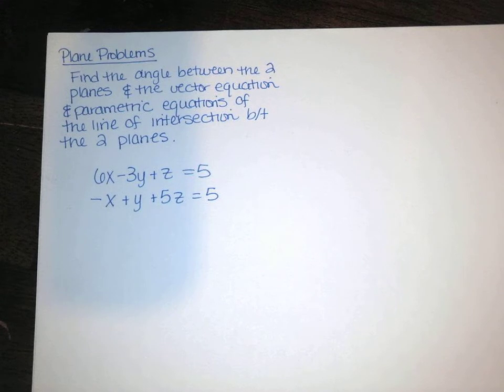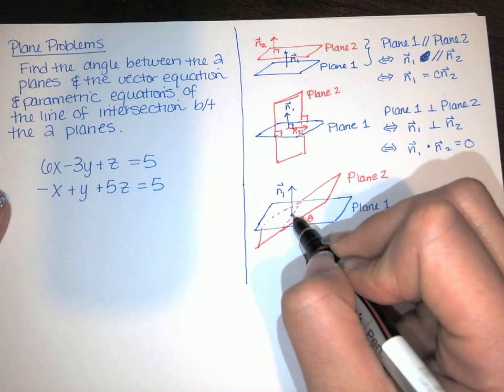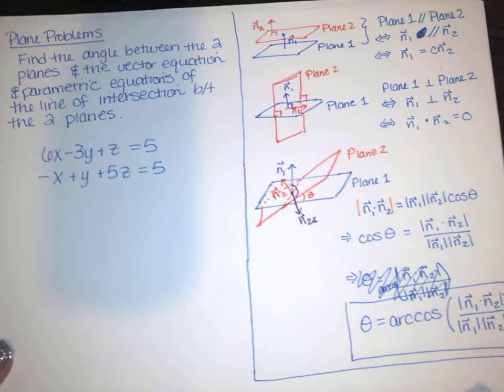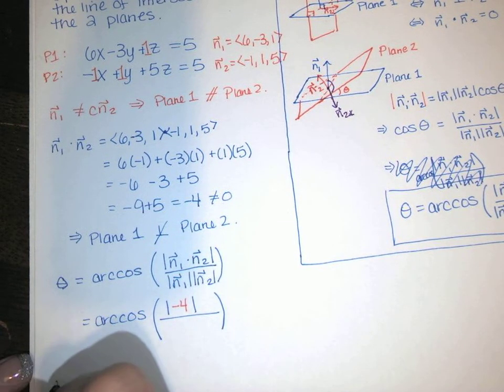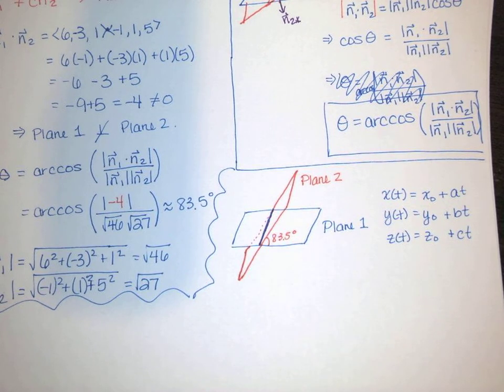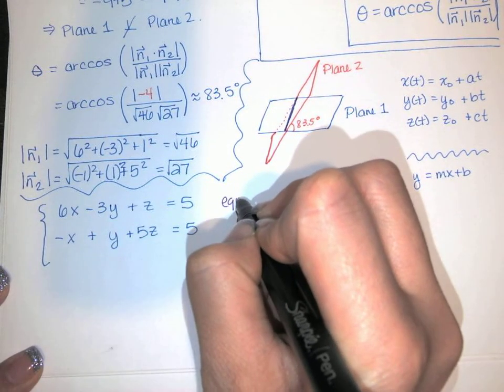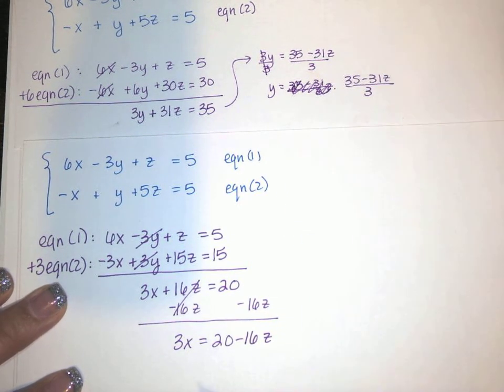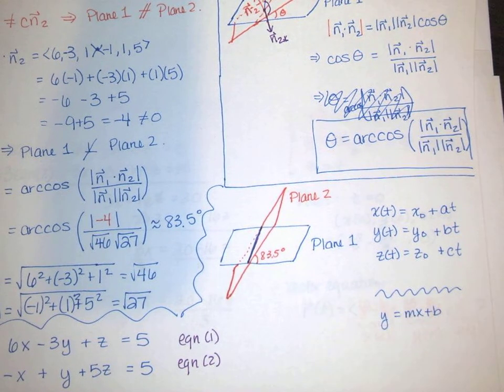22. Lines, Planes, Distance - Part 5 - The Angle Between Two Planes, and the Line of Intersection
Here, we revisit the formula for the angle between two planes, and find the equation of the line of intersection of two nonparallel planes.